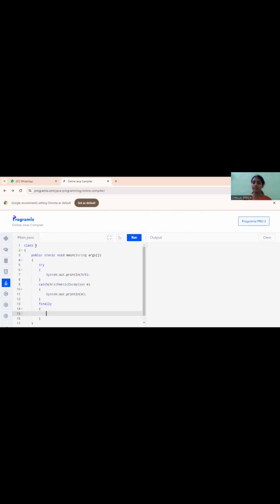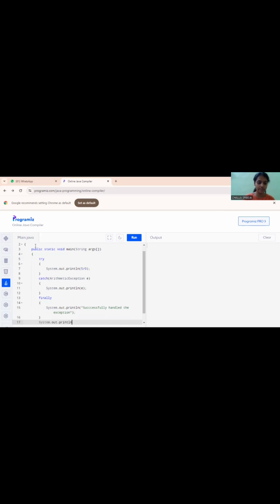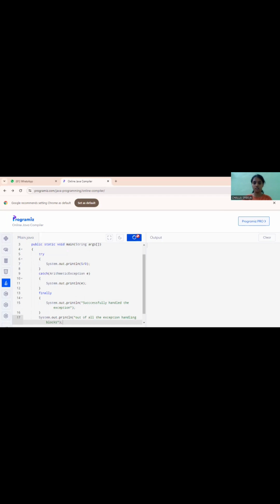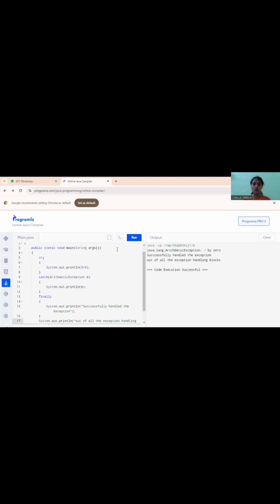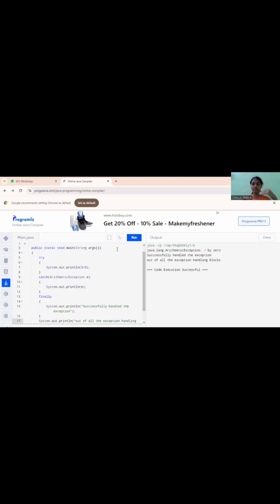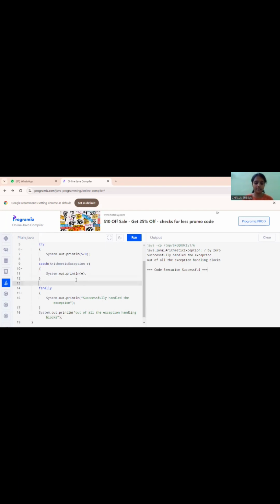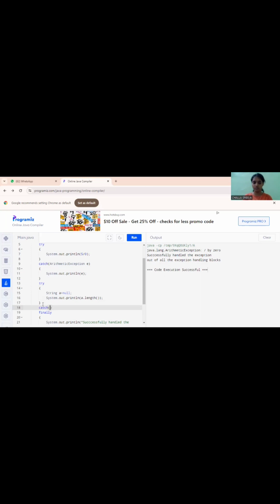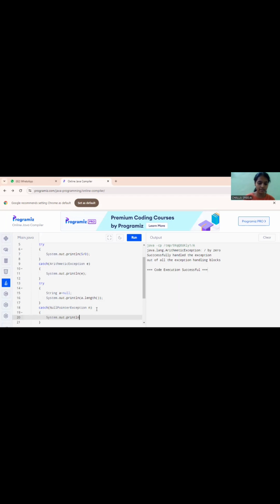Java Program to understand exception handling